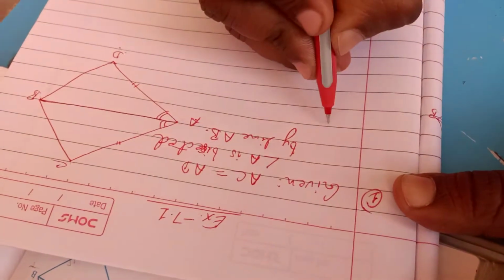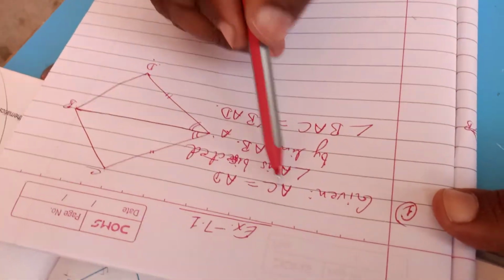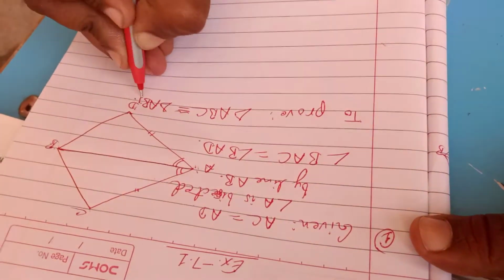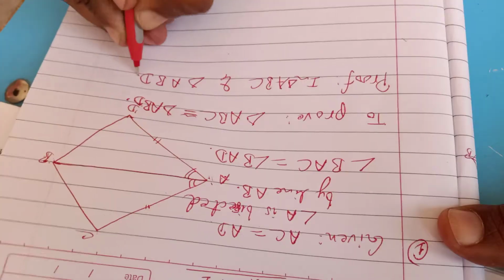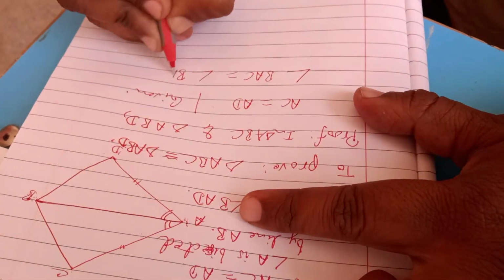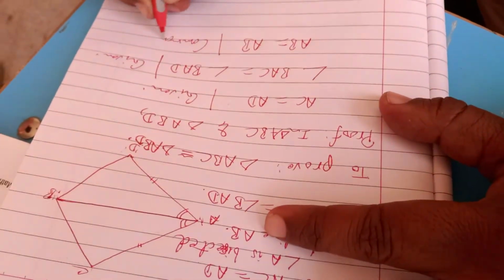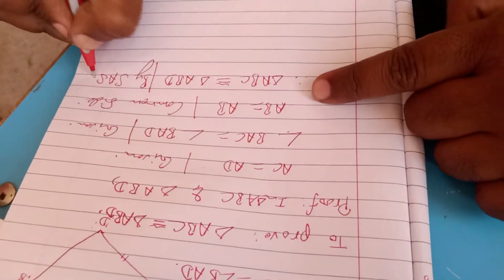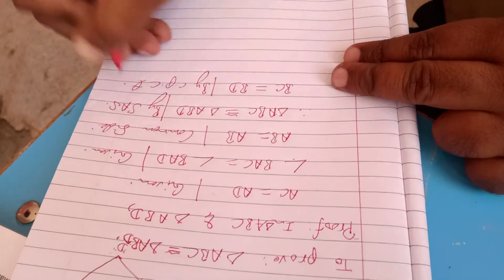Class 7 Maths CONGRUENCE OF TRIANGLES Chapter 7 Ex 7.1 Ques 1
Chapter 7 Ex 7.1  CONGRUENCE OF TRIANGLES